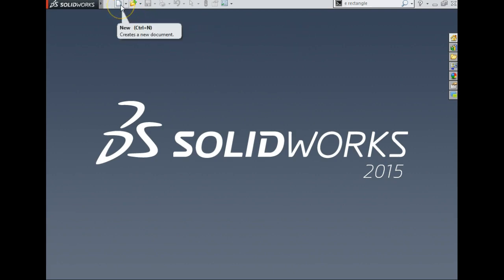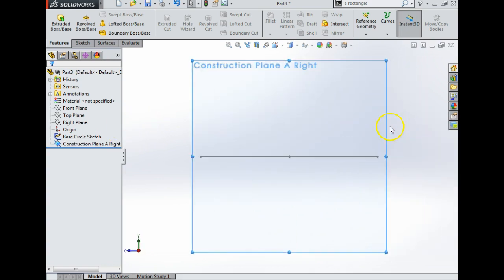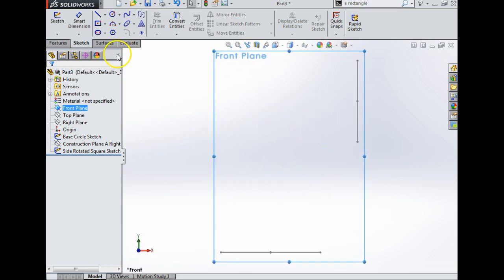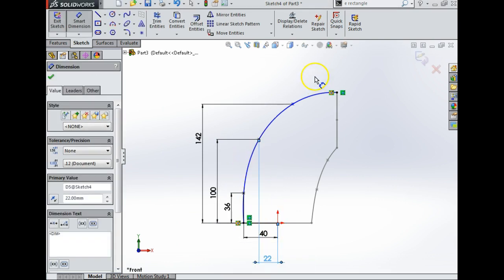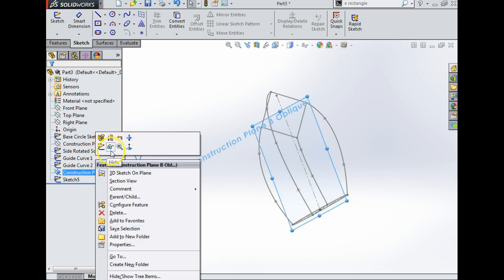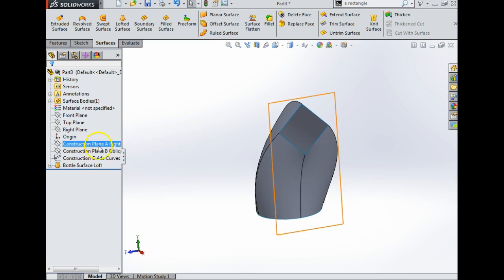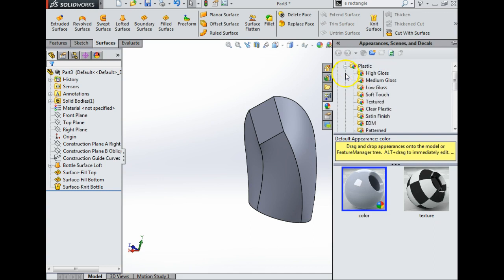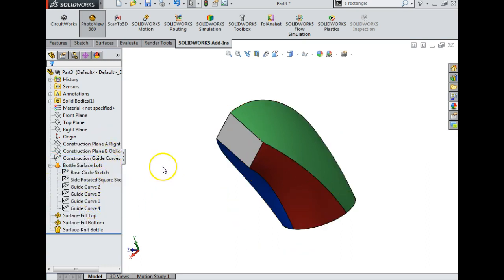SolidWorks - Lofted Surface & Knit Surface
SolidWorks - Lofted Surface & Knit Surface (Horizontal Plane to a Vertical Plane)